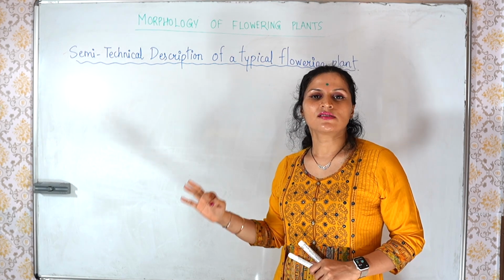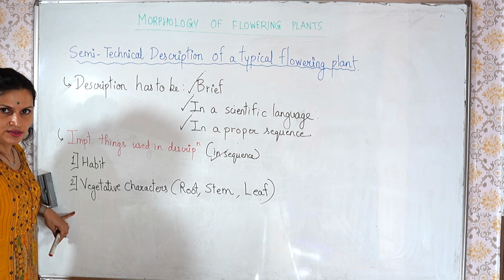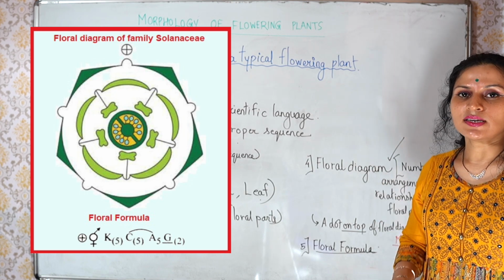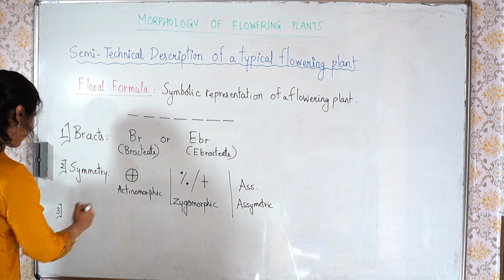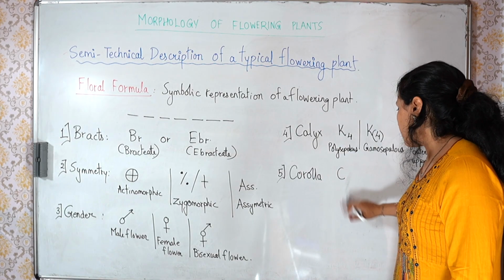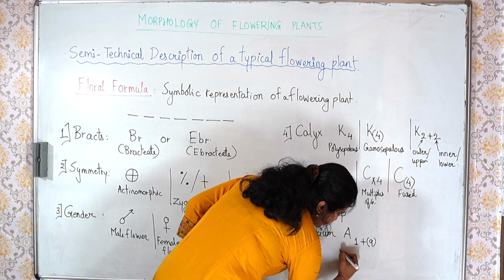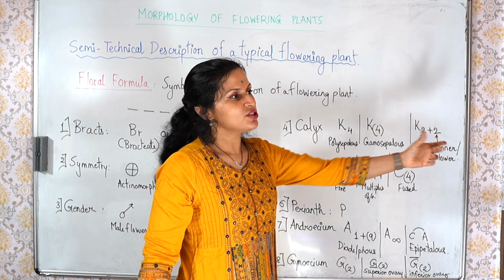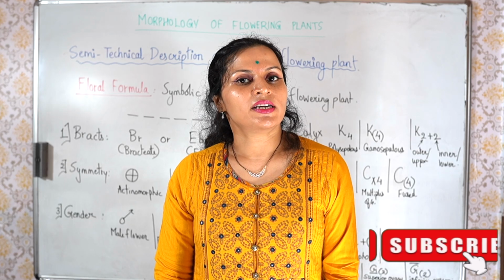Semi-Technical Description of a Typical Flowering Plant | Morphology of Flowering Plants | NEET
Part 27
Notes and MCQs from this topic:

Master the Semi-Technical Description of a Typical Flowering Plant as per NCERT. In this lecture, you'll learn the correct sequence of plant description, floral formula, floral diagram, important symbols, and NEET-oriented MCQs.

⏱️ Timestamps
00:00 Introduction
01:09 Sequence of Semi-Technical Description
02:44 Floral Diagram
03:40 Floral Formula
04:44 Symbols Used in Floral Formula
05:42 Calyx (K) Symbols
06:51 Corolla (C) & Perianth (P) Symbols
08:05 Androecium (A) Symbols
09:12 Gynoecium (G) Symbols
10:24 NEET Practice MCQs
11:47 Next Lecture Preview

Semi-technical description of a flowering plant
Correct sequence of description
Floral diagram
Floral formula
Symbols used in floral formula
Representation of calyx, corolla, perianth, androecium & gynoecium
Superior vs inferior ovary symbols
Cohesion and adhesion symbols
Mother axis in floral diagram
NEET MCQs